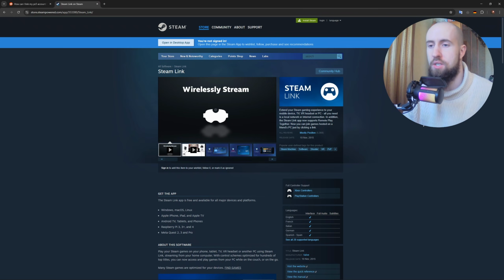How To Link Steam To PS5 (2026) - Connect Steam to PS5 Easily!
In this tutorial I show you how to link steam to ps5.